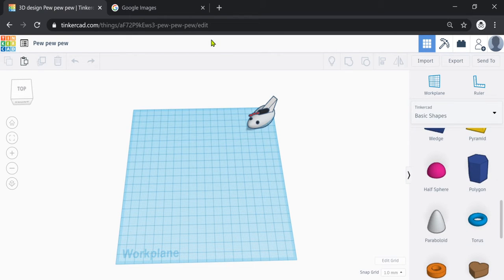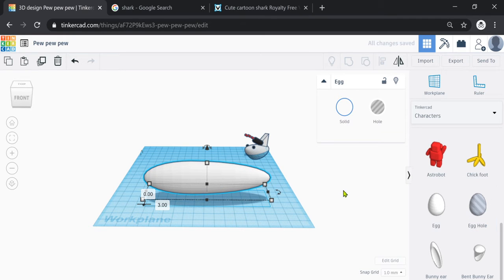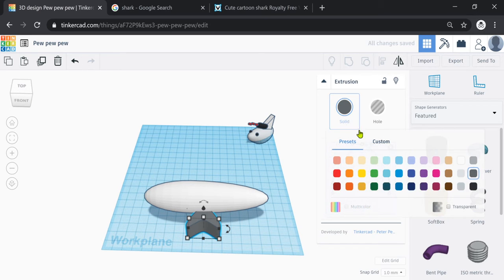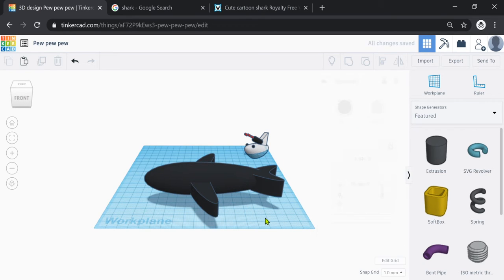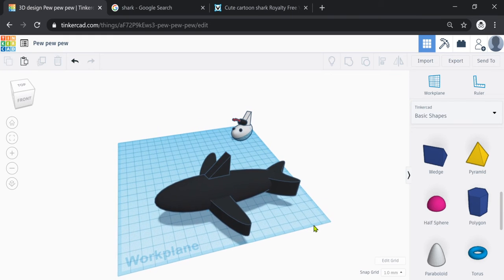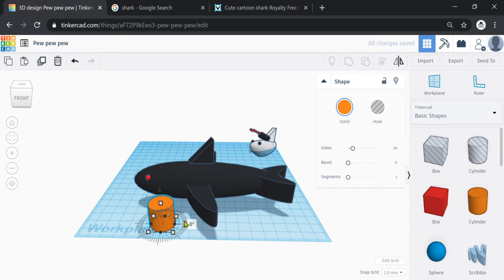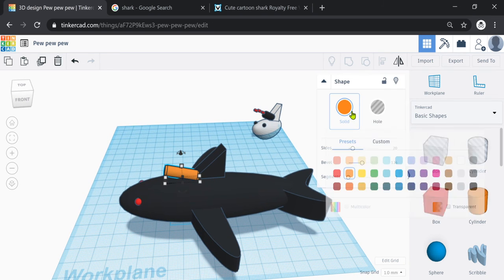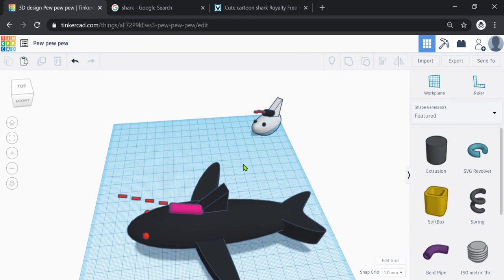Teen Tech Club 4 15 20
Mr. Charles is back with another TinkerCad tutorial. Today he will show you how to design and create a character.